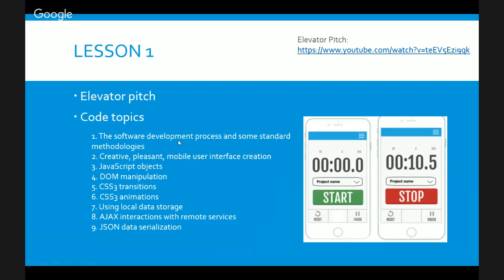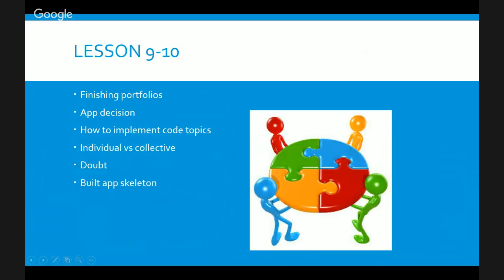CIT 261 - Journal reflection